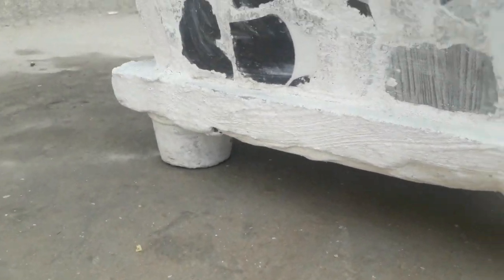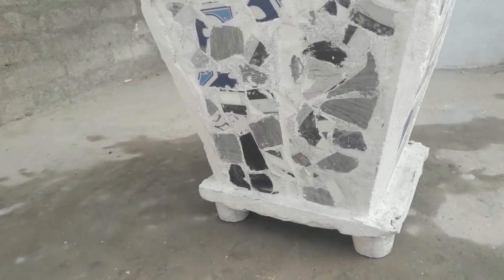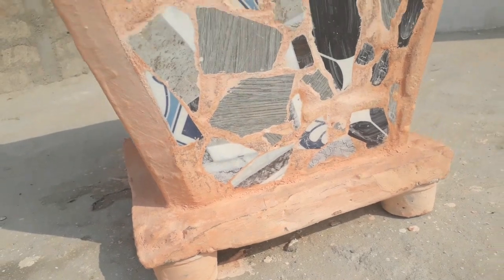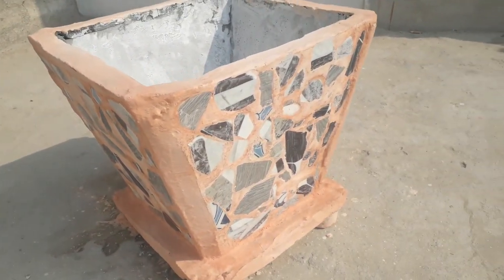home made cement pots / coloring of pot for garden decor / color craft ideas / color project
🌟 Ready to turn your outdated cement pots into eye-catching masterpieces? Join us in this exciting video as we share expert tips and creative painting techniques to breathe new life into your old planters! 🖌️✨ Whether you're a gardening enthusiast or just looking to revamp your outdoor space, this tutorial has got you covered.